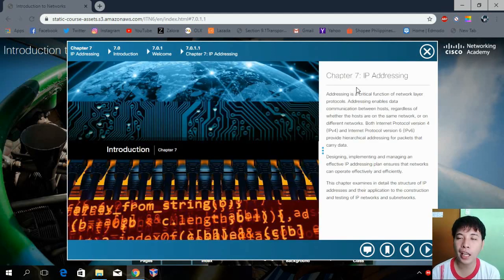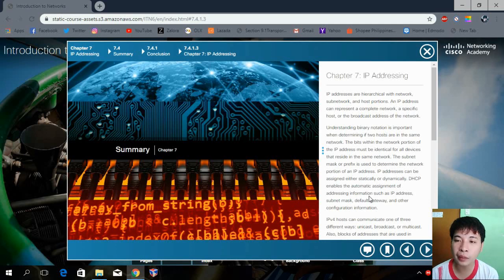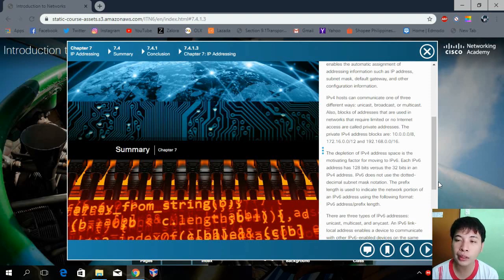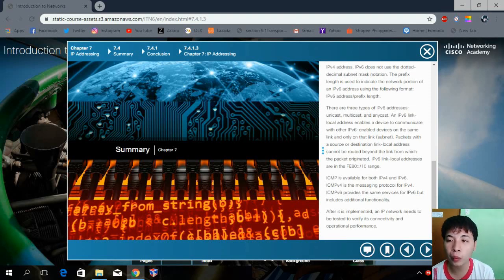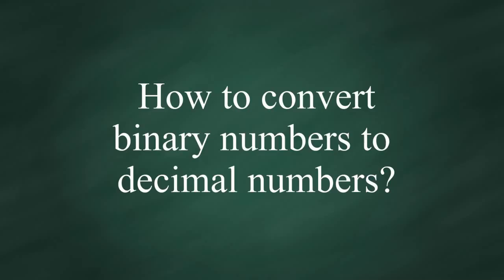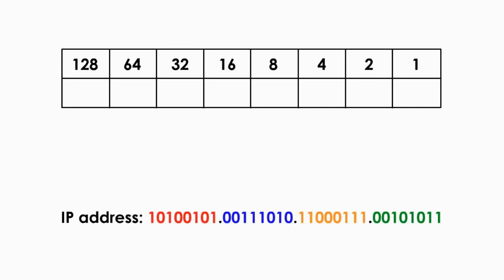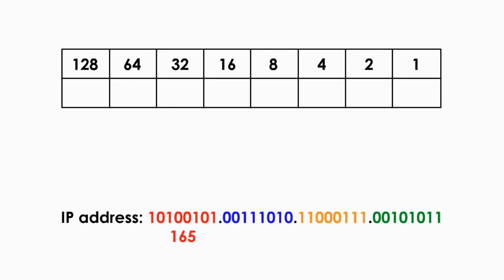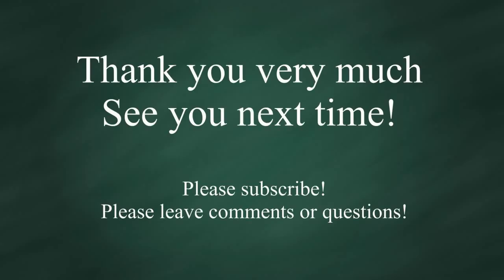IT - 2102 - Chapter 7: Summary